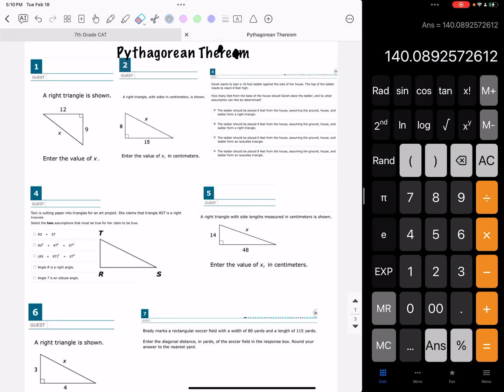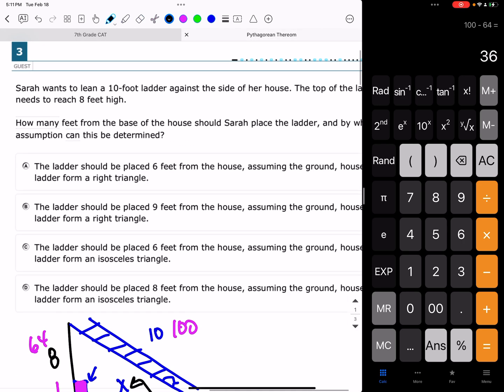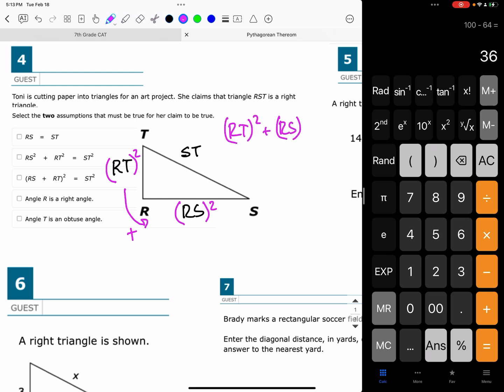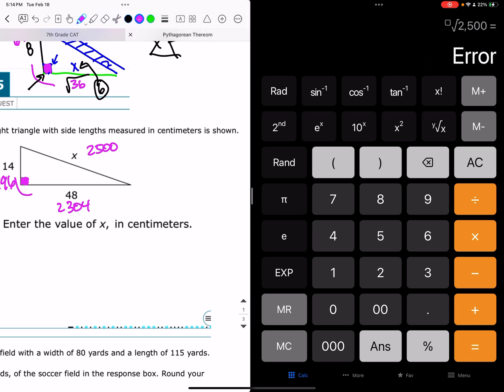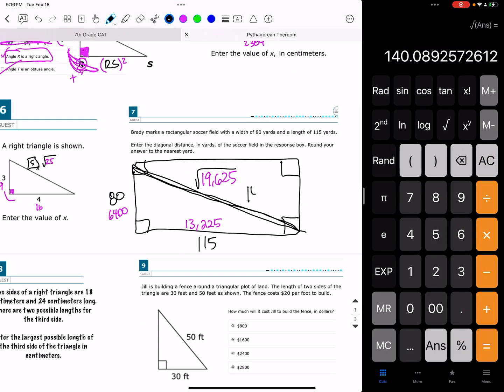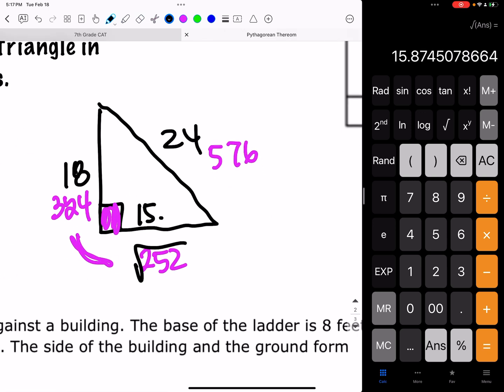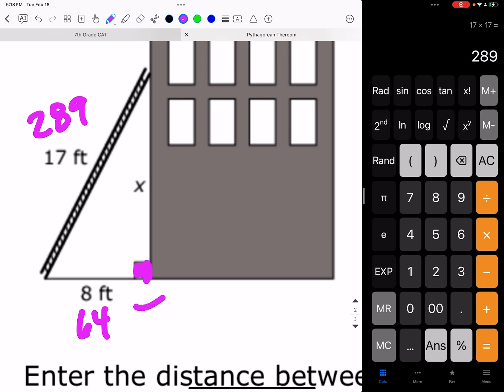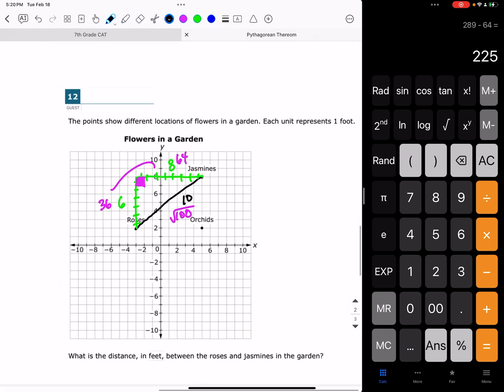Pythagorean theorem test correction